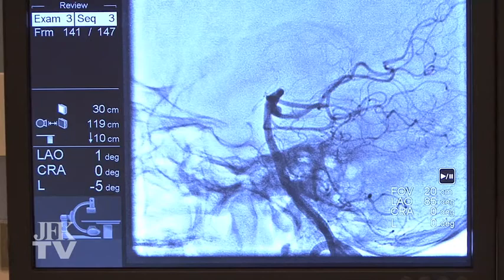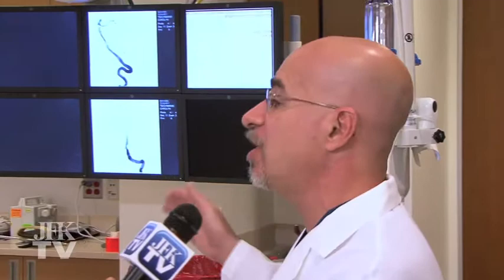JFKTV Interviews Dr. Louis George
In this interview, Steve Adubato interviews Dr. Louis George, Chief of Interventional Radiology about the extensive interventional radiology program at JFK.